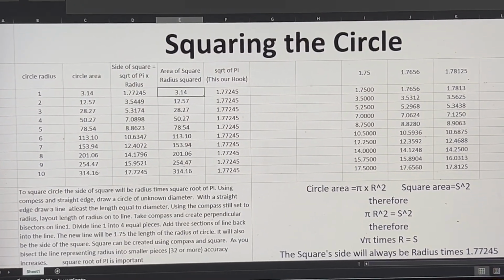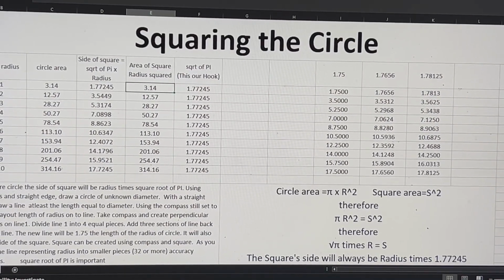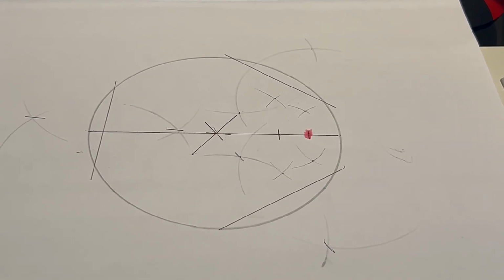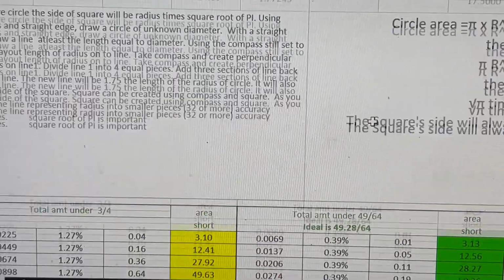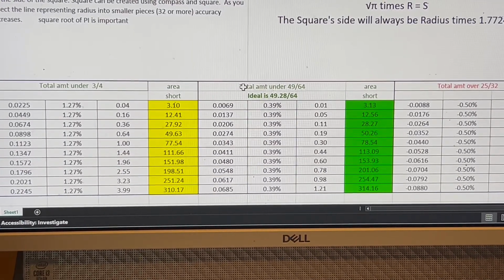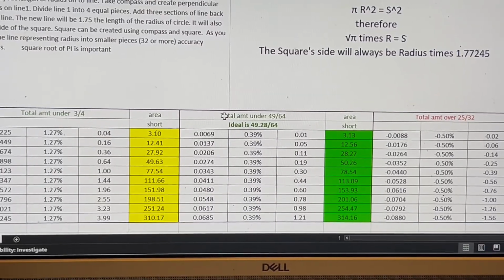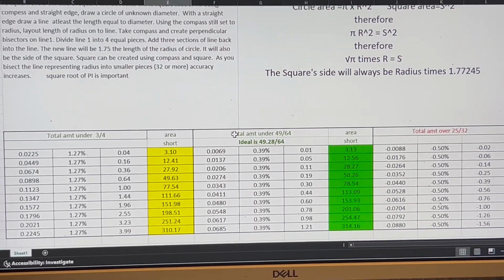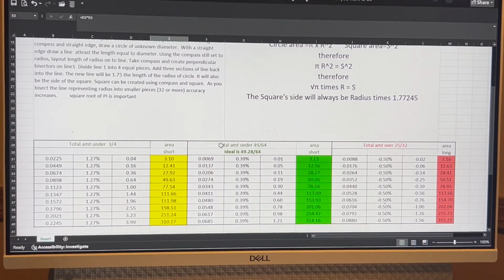July 5, 2025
Squaring the Circle for Dummies